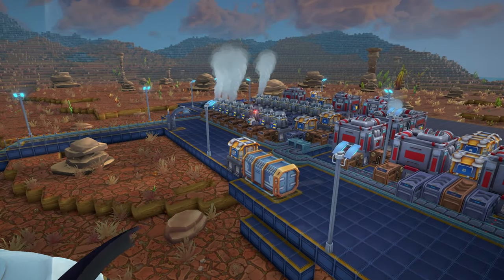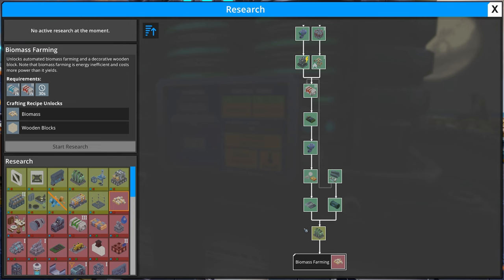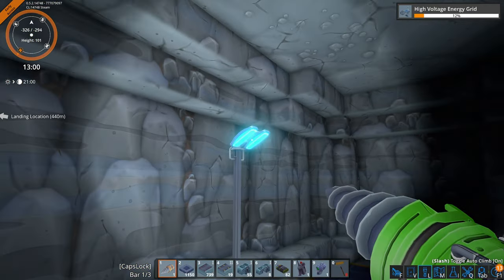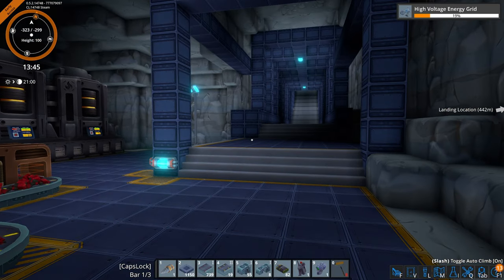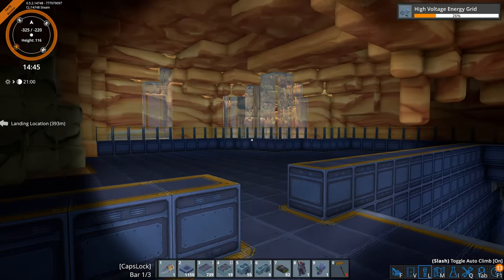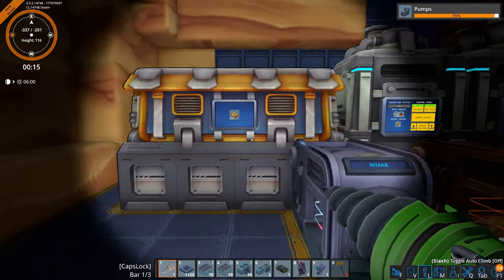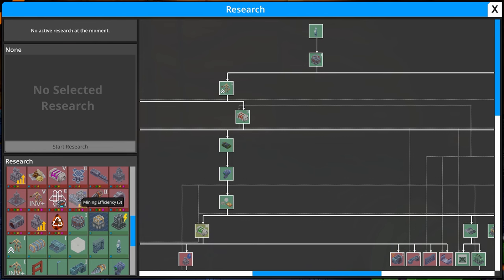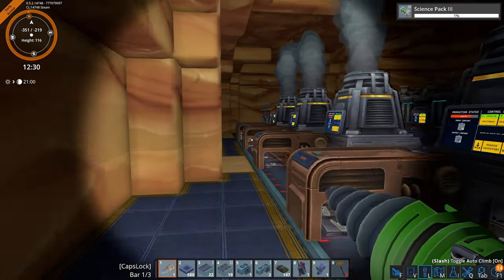TIME FOR THE NEXT PROJECT... In Foundry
Experimental Build Code - RollingInTheDeep5176